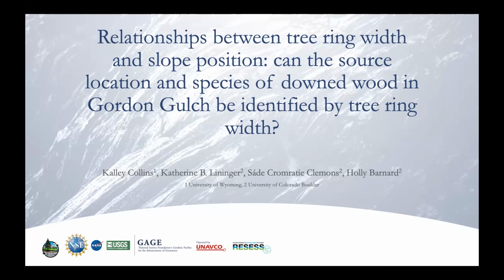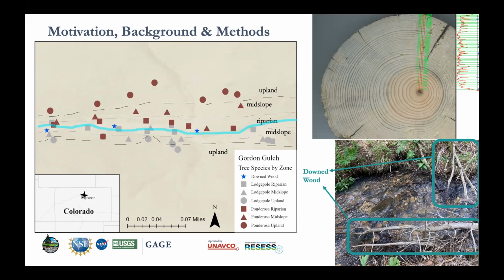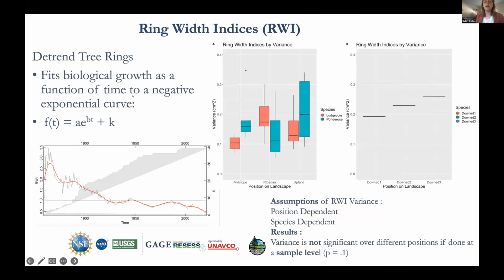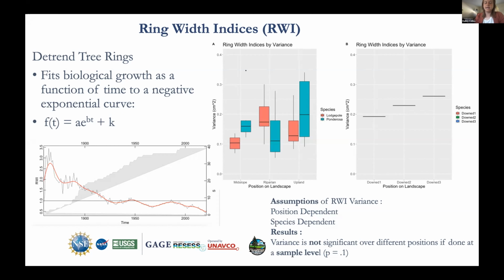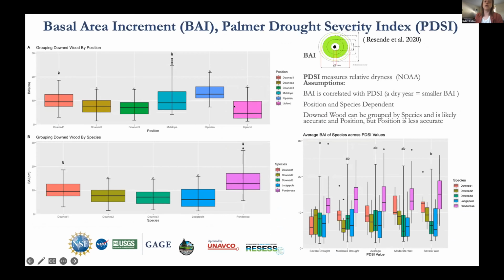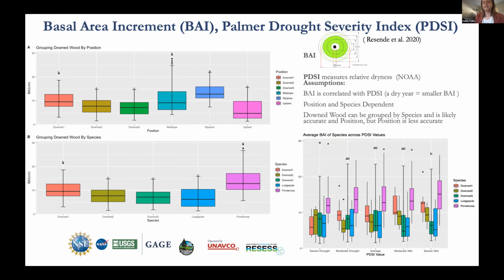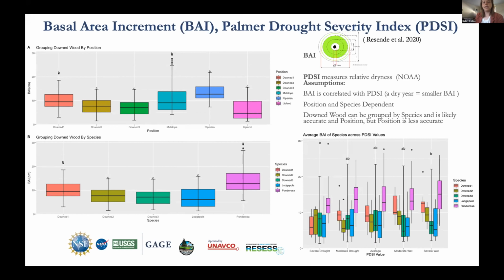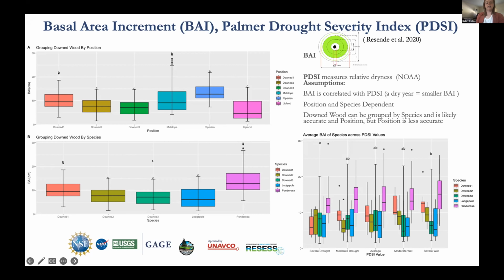Kalley Collins - 2022 RESESS Presentation